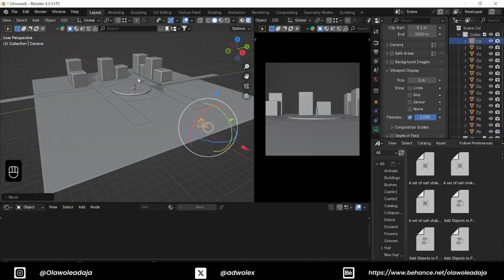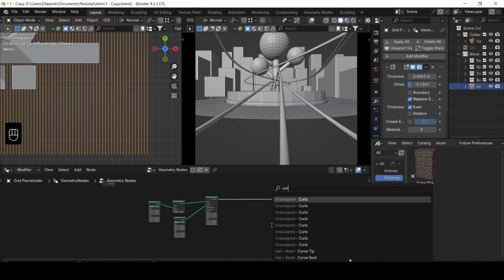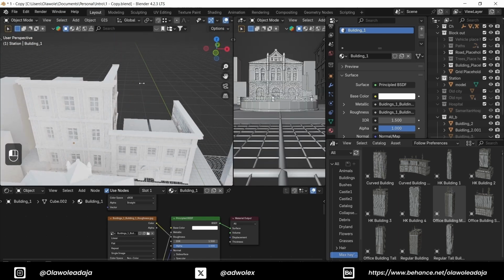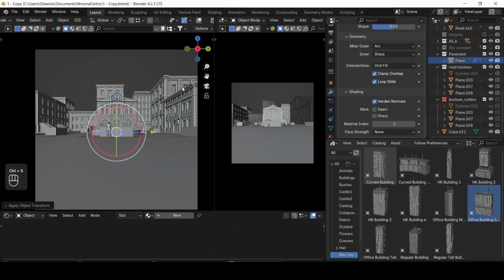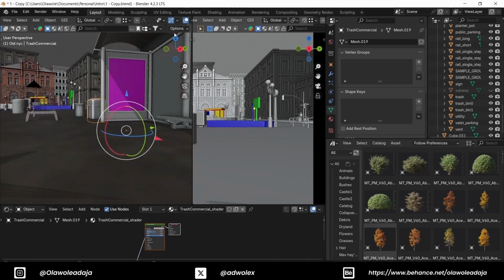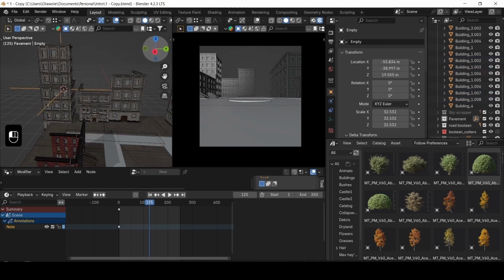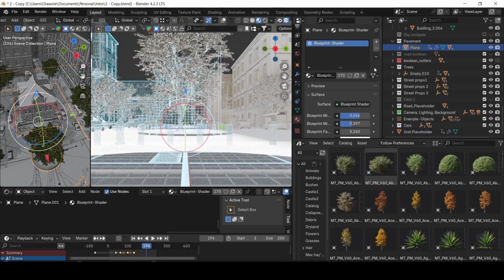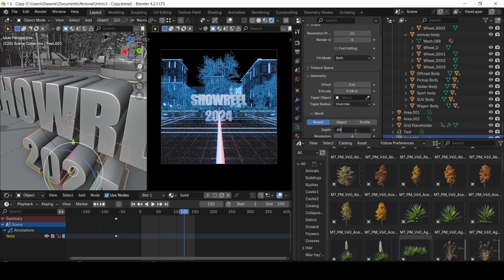3D Environment Timelapse with commentary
This is a 3D world building and 3D animation timelapse of my showreel 2024 intro with commentary, this was created in Blender, and it also showcase my process and decisions I made while taking time and quality into consideration.

Artstation: Adwolex.artstation.com